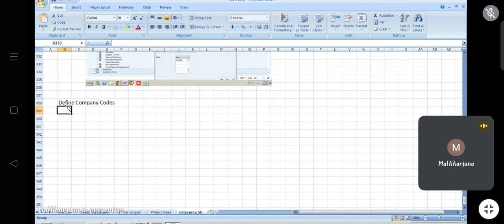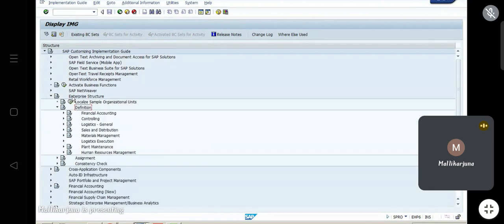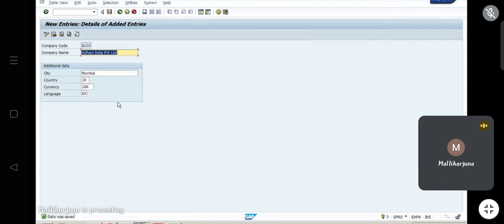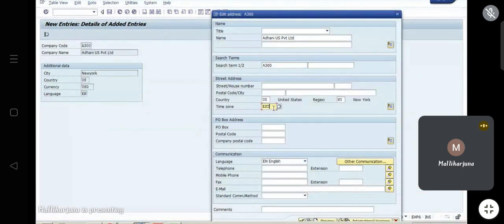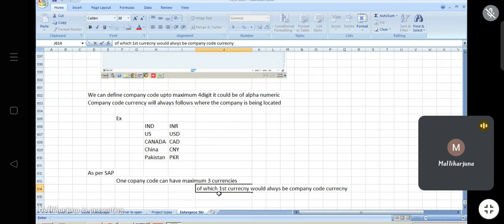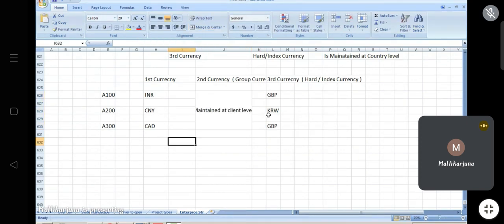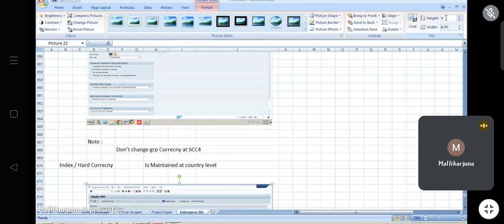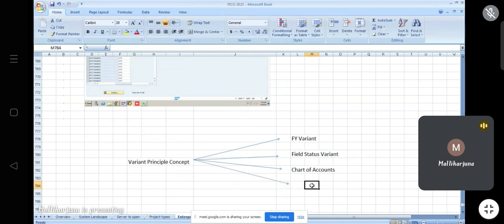Day 5 SAP FI Company Code creation & Currency settings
SAP FICO Day 5 about Company Code creation and currency settings